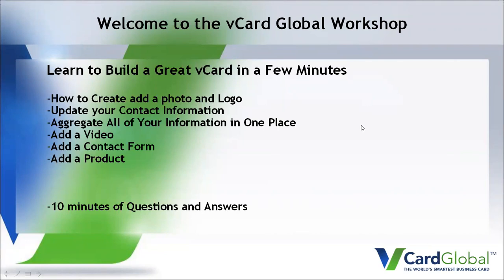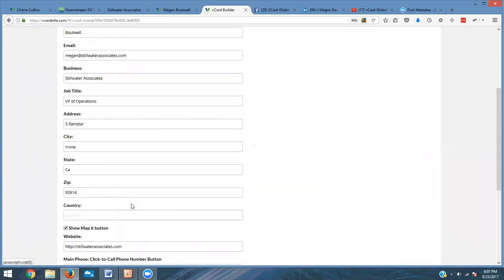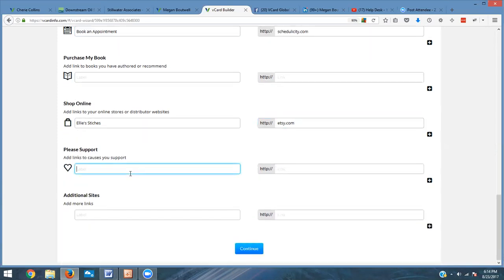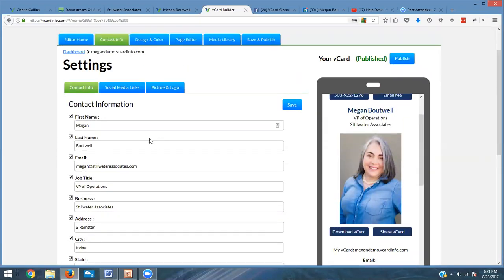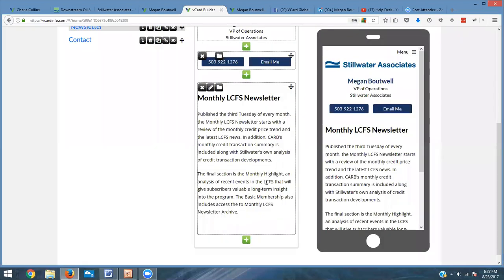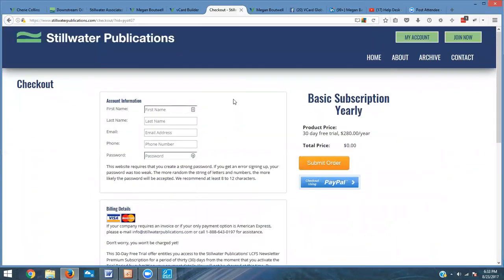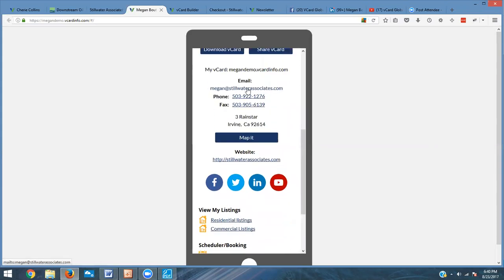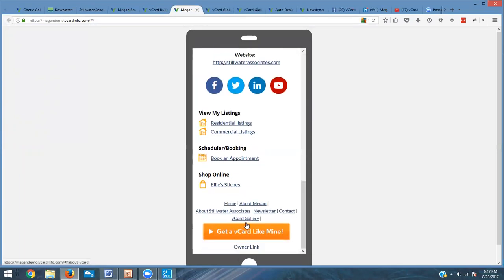vCard Global Workshop August 23, 2017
In this workshop we build a vCard for a financial service industry professional who sells an industry newsletter.  Learn how to build a great vCard in just a few minutes.  Learn how to add a video, build a product and market your vCard.